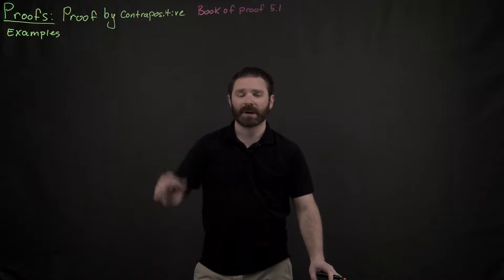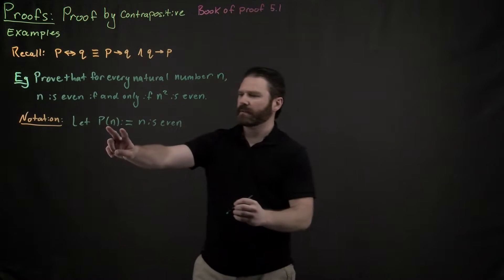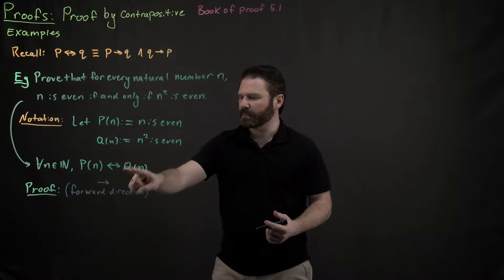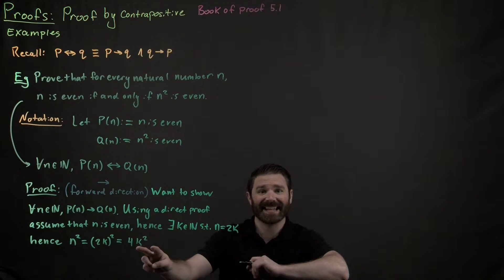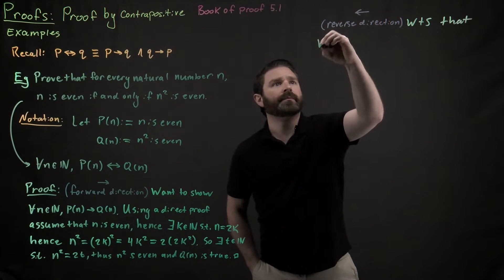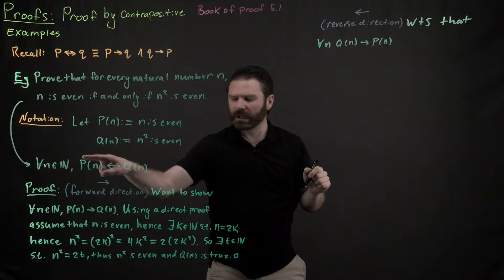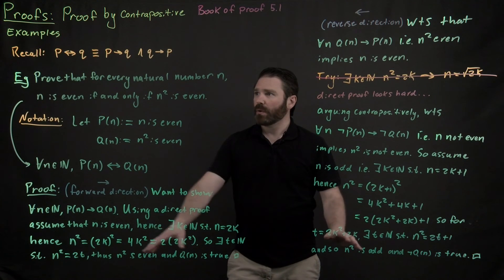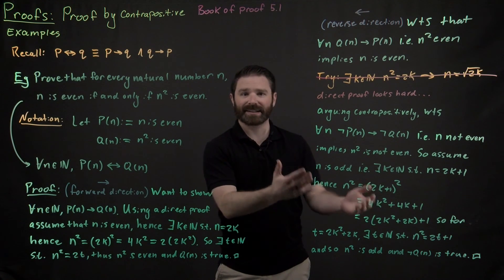Proof by contrapositive example 3